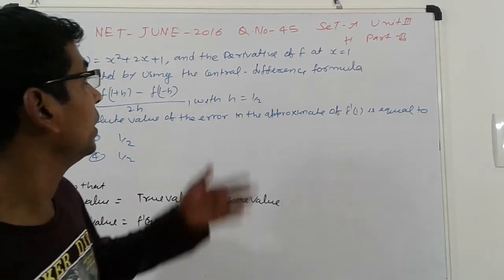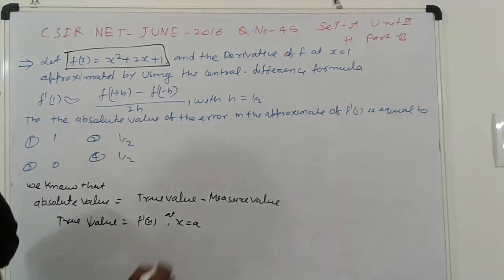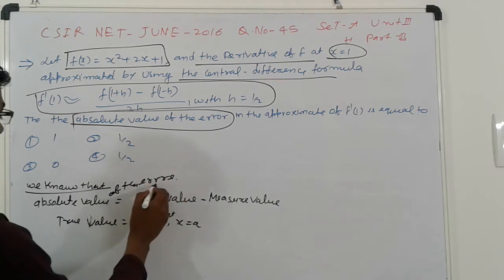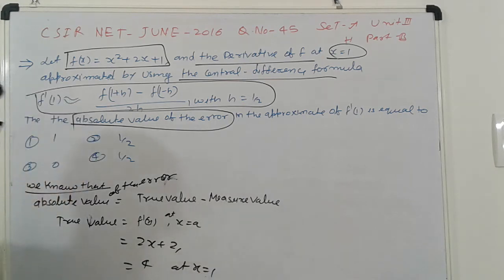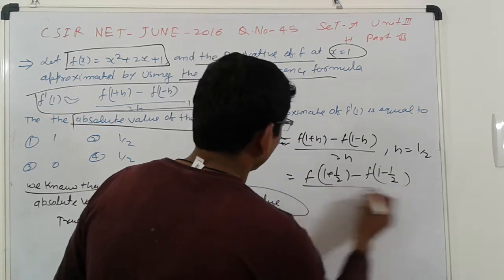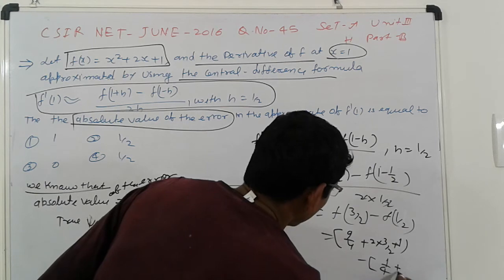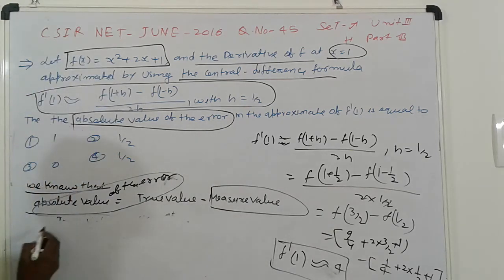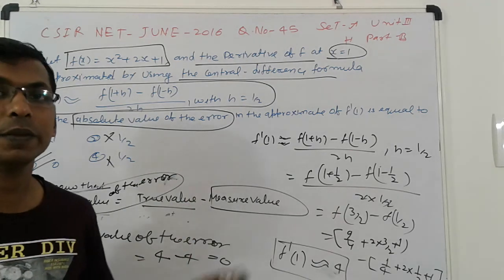CSIR NET JUNE 2016 Q.45 SET-A MATHS SOLUTION | ABSOLUTE VALUE APPROXIMATION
CSIR NET JUNE 2016 Q.NO-45 SET-A MATHS ANSWER KEY, ABSOLUTE VALUE APPROXIMATION